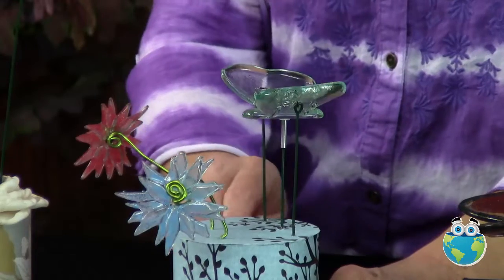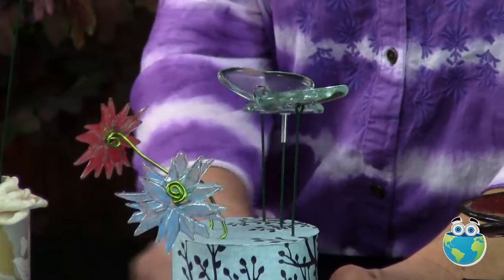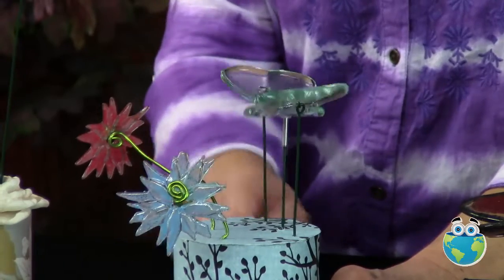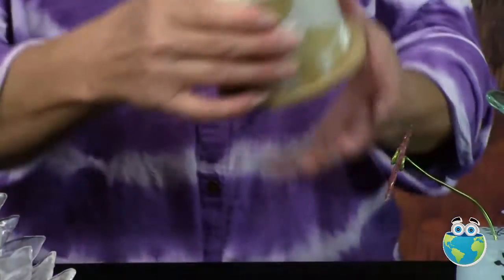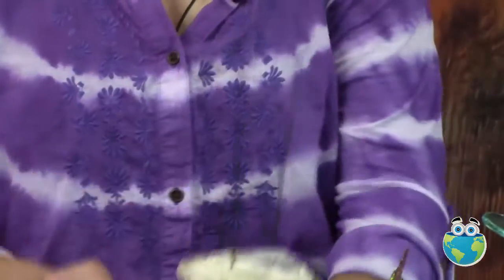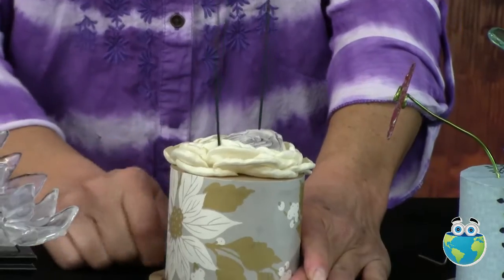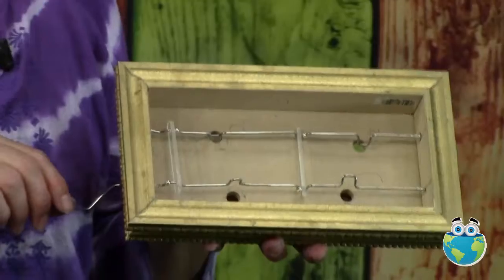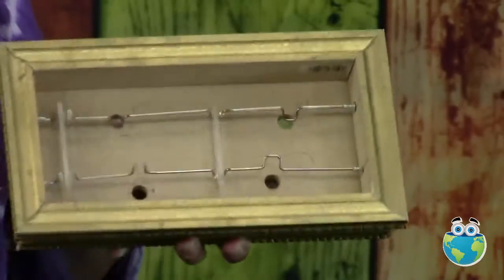How to Make Glass Kinetic Butterflies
Build your own mechanical butterfly art! During this exciting course, we will create fused glass butterflies, and then build the entire mechanism to bring them to life through motion.  This class will show you what tools you need, and how to use them.  We will build enclosures for the mechanisms, and then the actual mechanisms themselves.  Create with us as we build up from a single butterfly to a multi butterfly art piece.